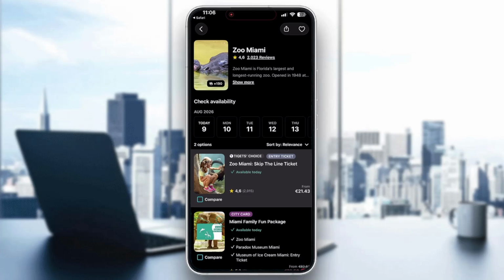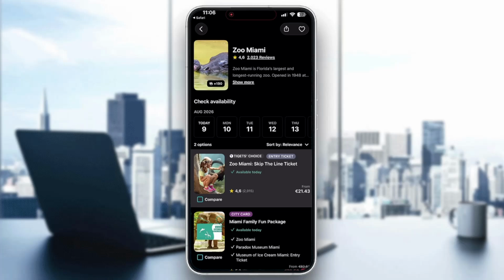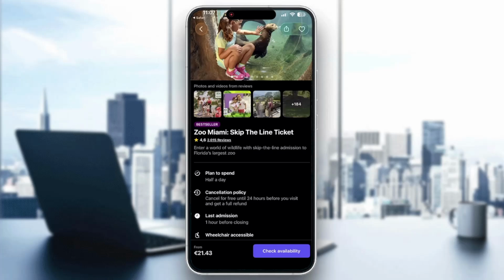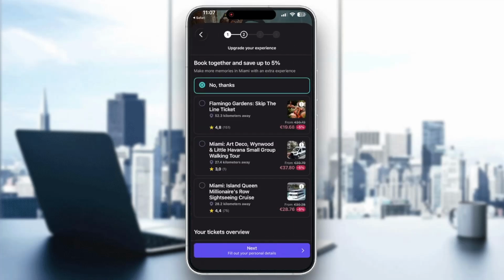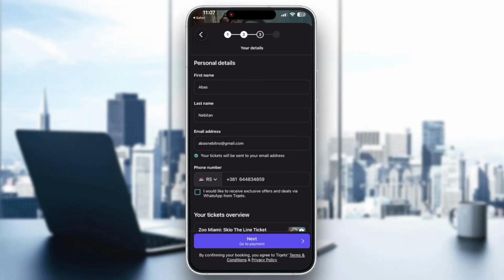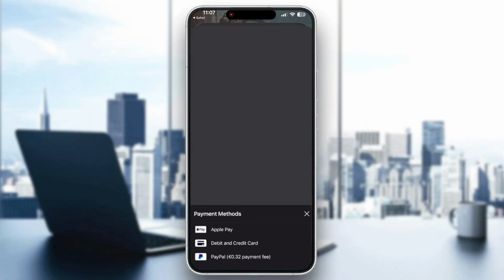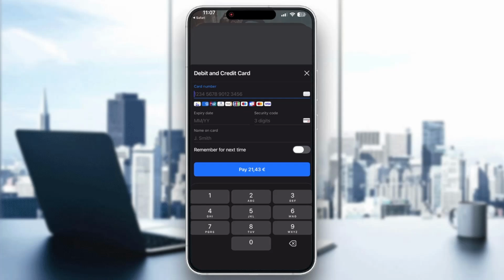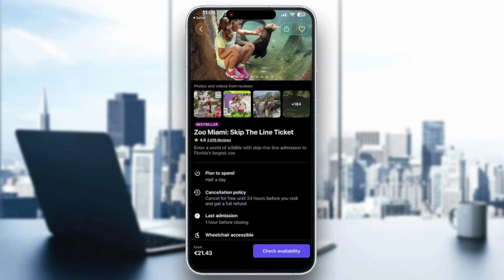How To Buy Zoo Miami Tickets Online! Tutorial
Today we talk about zoo miami,zoo miami full tour,miami zoo,zoo miami tour,Buy Zoo Miami Tickets Online